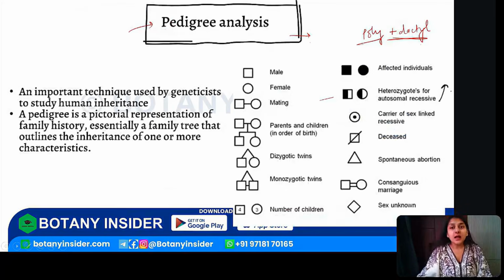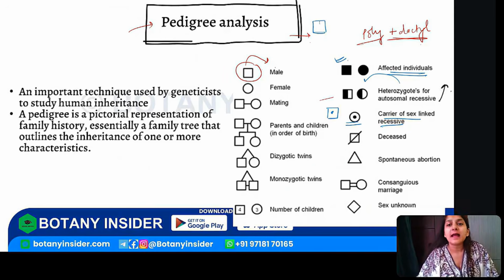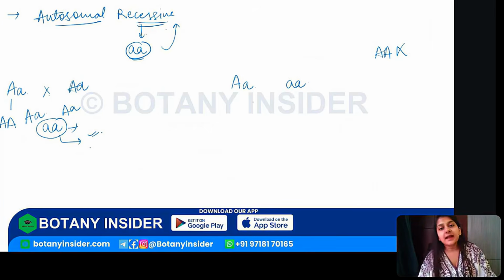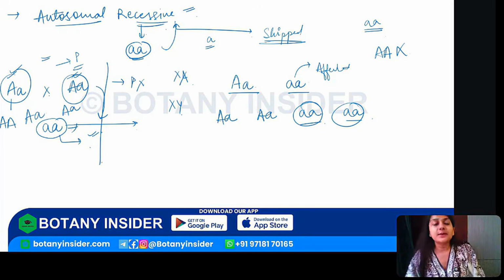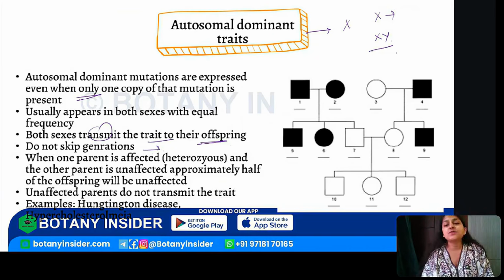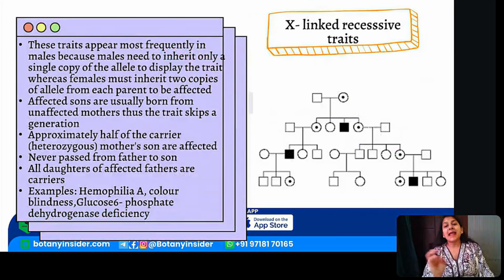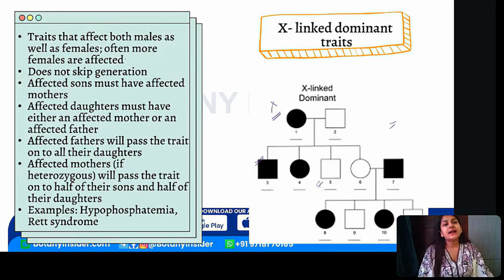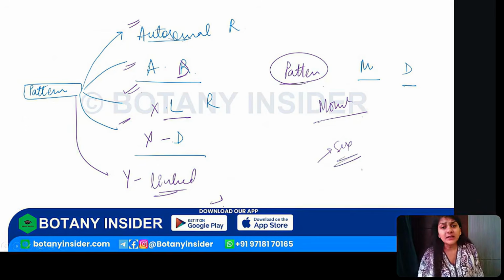Pedigree Analysis Made Easy | One Shot Detailed Explanation | CSIR NET Life Sciences | GATE XL | DBT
Pedigree analysis is one of the most important genetics topics for CSIR NET Life Sciences, GATE XL, DBT JRF, ICMR JRF, and MSc entrance exams. In this one-shot revision lecture, we will learn how to solve pedigree questions easily using real PYQs.

This video covers:
• Basics of pedigree symbols
• Identifying Autosomal Dominant inheritance
• Identifying Autosomal Recessive inheritance
• X-linked dominant and recessive traits
• How to quickly eliminate wrong options in exams
• Previous Year Questions (PYQs) from CSIR NET and other life sciences exams

By the end of this video, you will be able to solve pedigree analysis questions in seconds during the exam.

This lecture is useful for:
✔ GATE XL (Life Sciences)
✔ DBT JRF
✔ ICMR JRF
✔ MSc Entrance Exams
✔ CUET PG Life Sciences

If you are preparing for genetics, molecular biology, or developmental biology sections, this session will help you build strong conceptual clarity.

📚 More Genetics Videos for CSIR NET:
🎯 Ace  Life Sciences Exams with Botany Insider!

✅ iOS Users (ORG Code: HBKIA)

📘 Most Recommended Book – PYQ Solution Book

Practice with 20 past  papers, complete with detailed solutions.

It includes:
• Chapter-wise Notes
• Flowcharts & Diagrams for visual memory
• Unit-wise Categorization aligned with CSIR syllabus

🔥 Top Courses by Botany Insider
📌 Suitable for:
M.Sc. / M.Tech. Life Sciences & Biotechnology students
Aspirants preparing for CSIR NET, GATE, DBT, ICMR, SET and similar exams

Unitwise Batch also available!